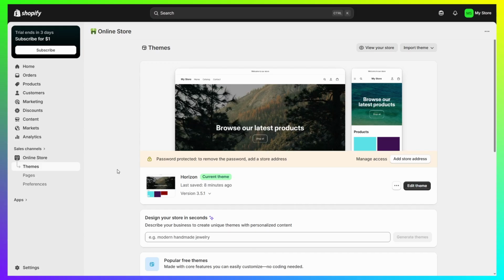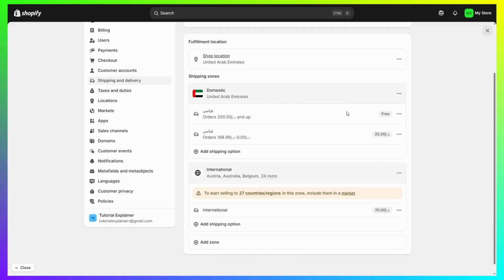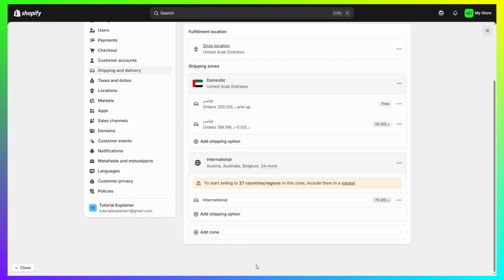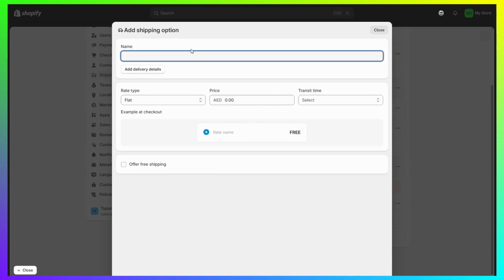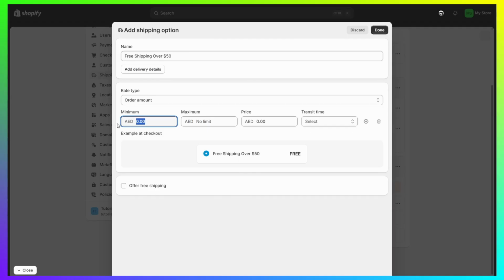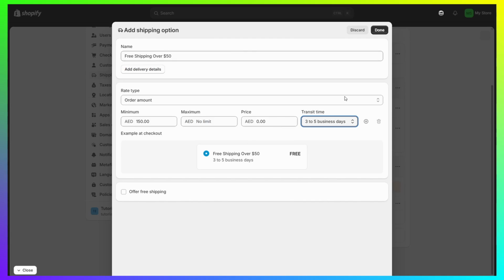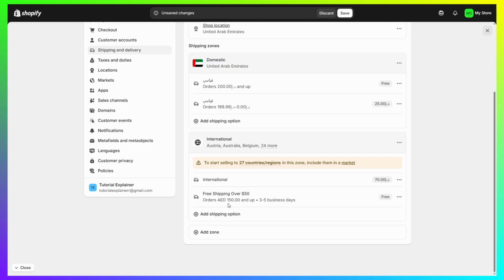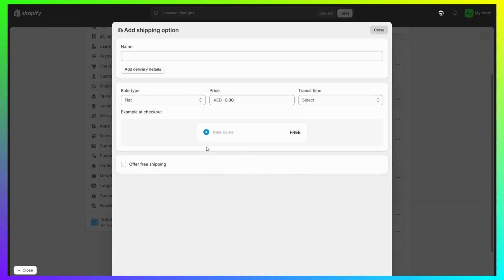How to Set Up Free Shipping on Shopify | Free Shipping Over $X Amount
How to Set Up Free Shipping on Shopify Over $X | Free Shipping Threshold

In this tutorial, you’ll learn how to set up free shipping on Shopify over a certain amount so customers get free shipping when they reach a minimum order value. I’ll show you how to create a free shipping rate, set the price condition (like orders over $50 or $100), and apply it to specific zones. This helps increase average order value and encourage larger purchases. If you’re wondering how to set up free shipping over $X in Shopify as a beginner, this step-by-step guide explains how to configure it easily.

I hope you found my How to Set Up Free Shipping on Shopify Over $X video useful!